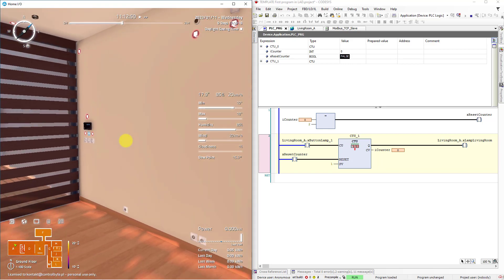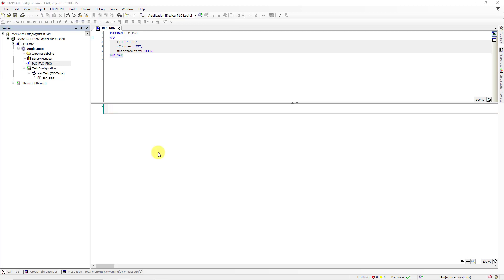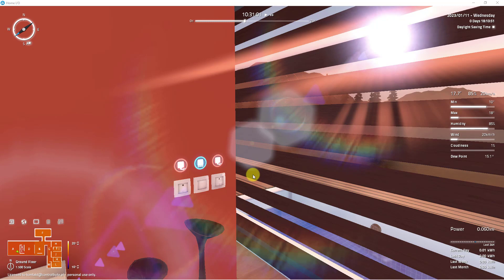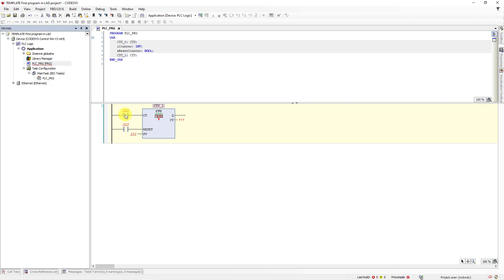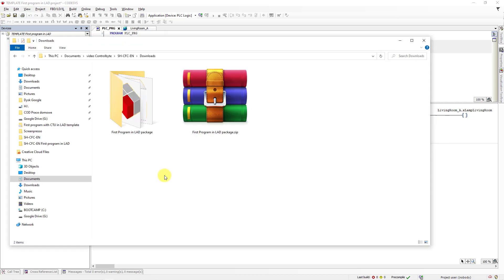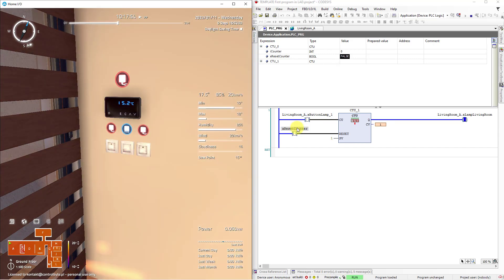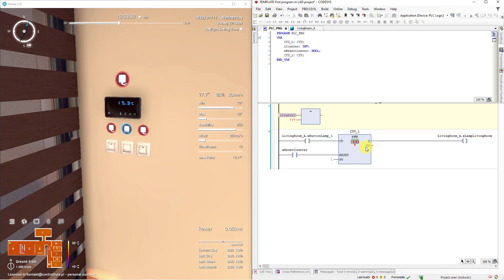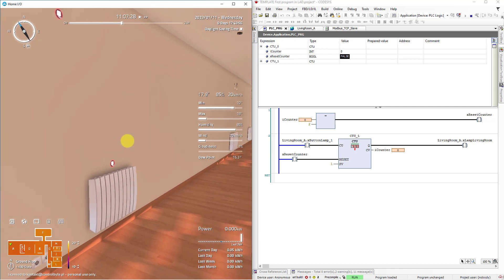First program in LAD for Smart Home on PLC